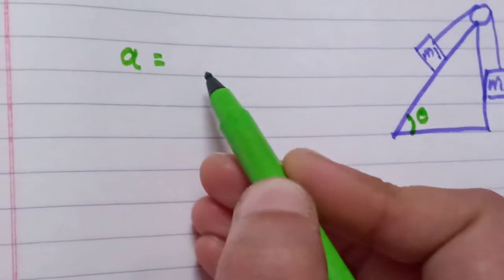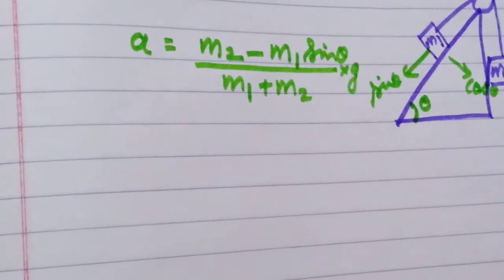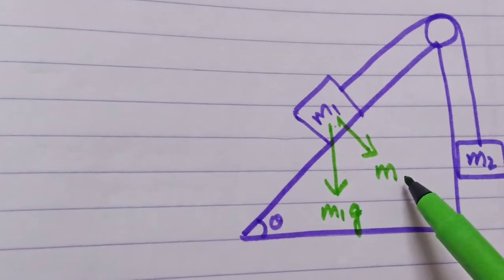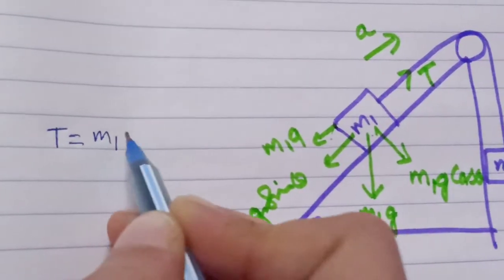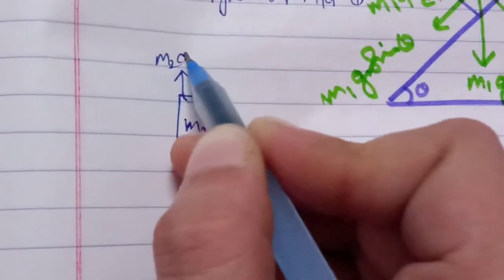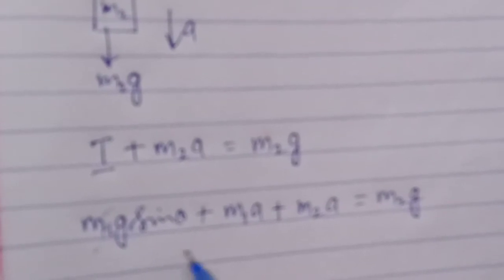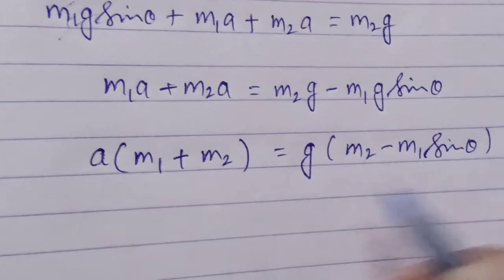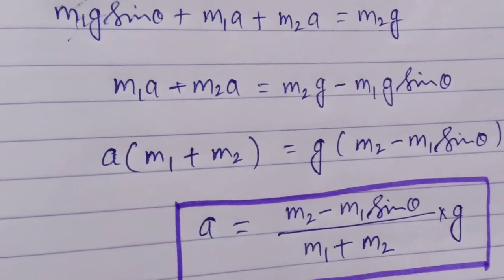Pulley problem Physics | pulley system | laws of motion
In this video I'm telling about how to solve pulley problems with the help of Short trick. By this short trick you can solve pulley problems easily and save your time. The pulley system is one of the most important topic for NEET and will help you to increase your score in Neet exam.

In previous videos I explained these short tricks to watch that video click on this links.

Today I'm telling about another condition of pulley system where we can apply this short trick